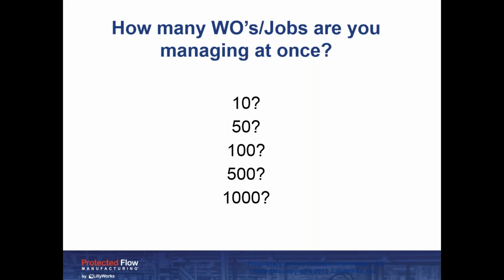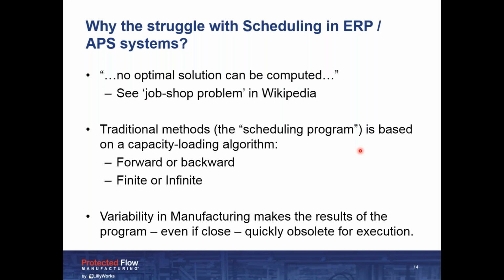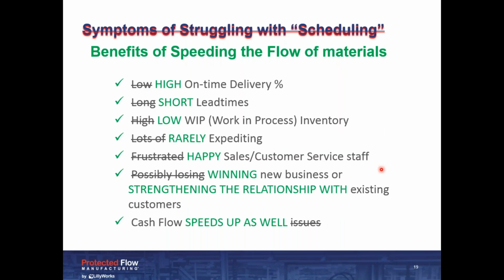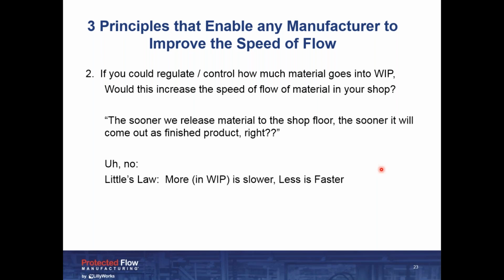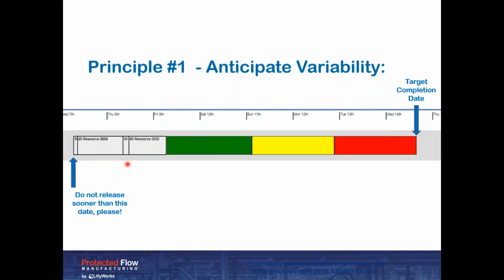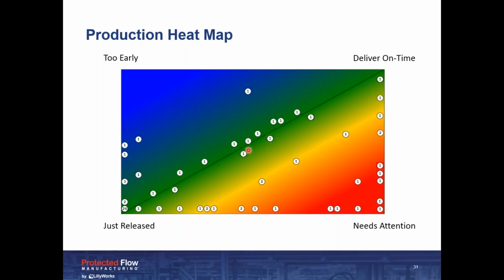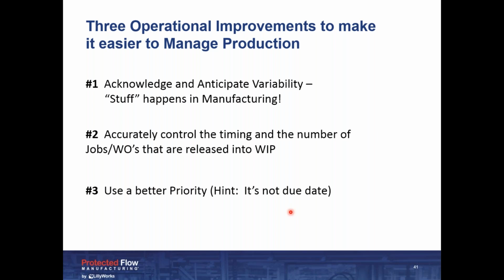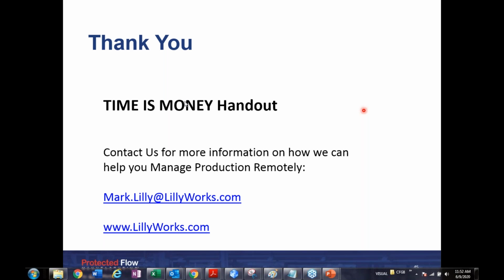Rethink Managing Production 'Scheduling'